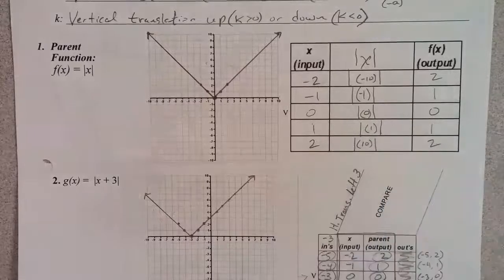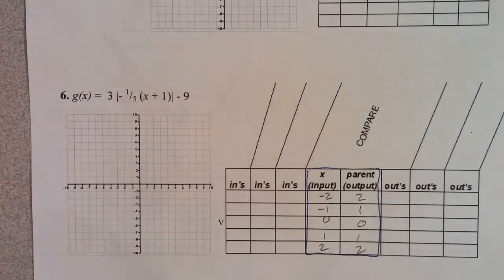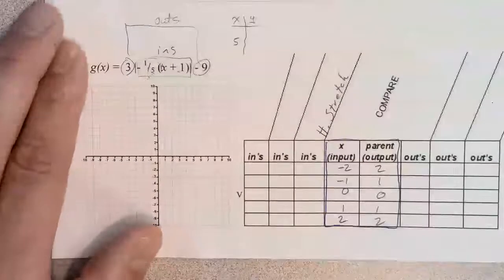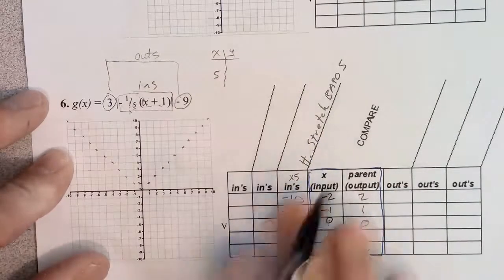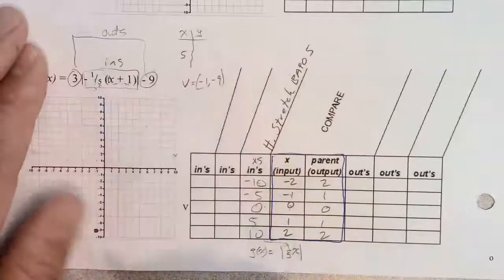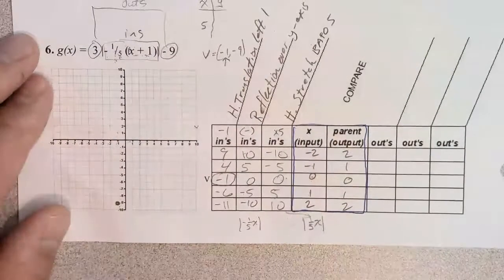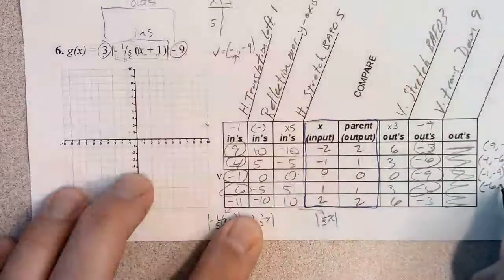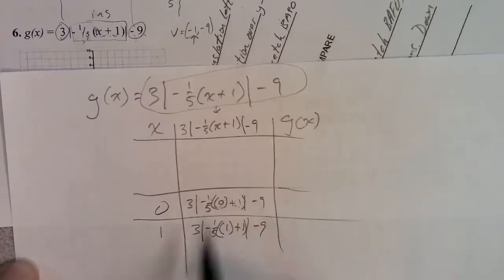Absolute Value Portfolio page table (#6)